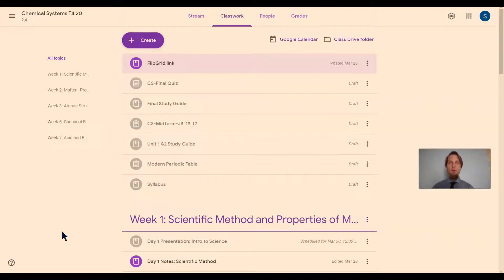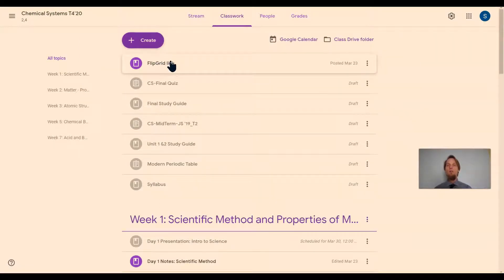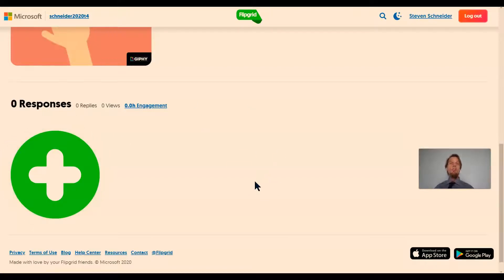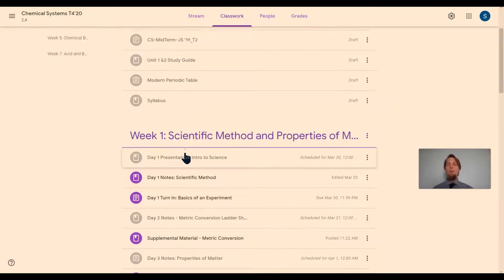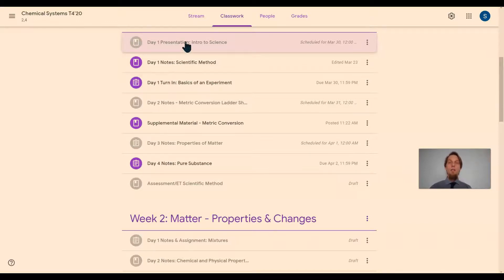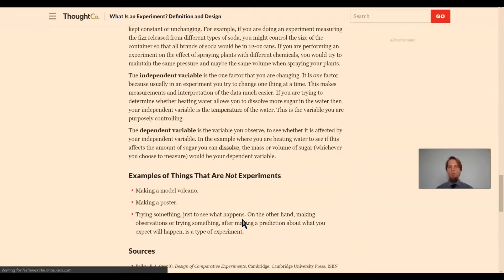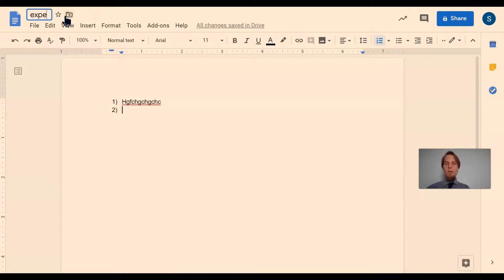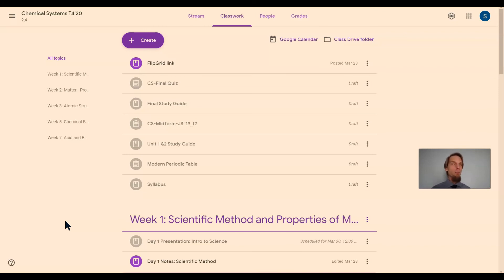Day 1 Science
Intro to Day 1 assignments.